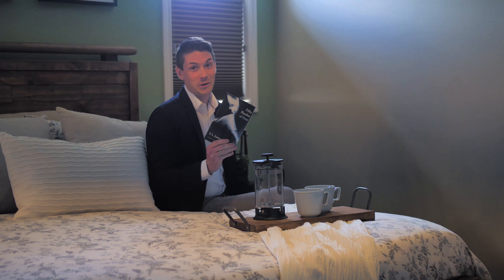Brent Anderson Gorgeous Family Home